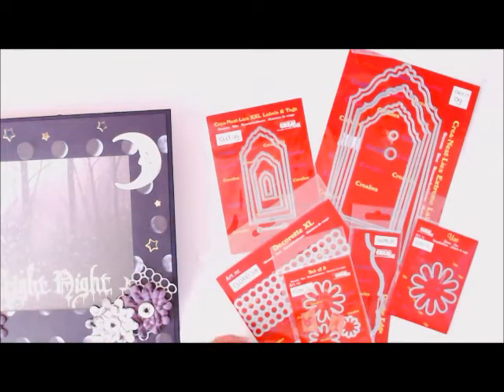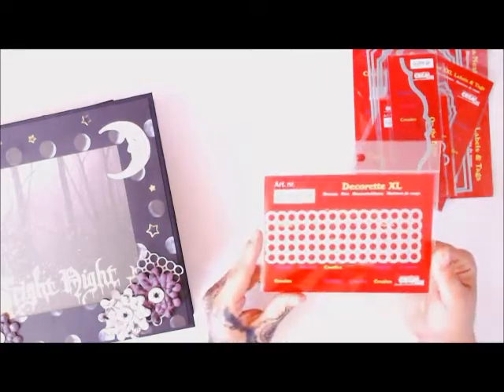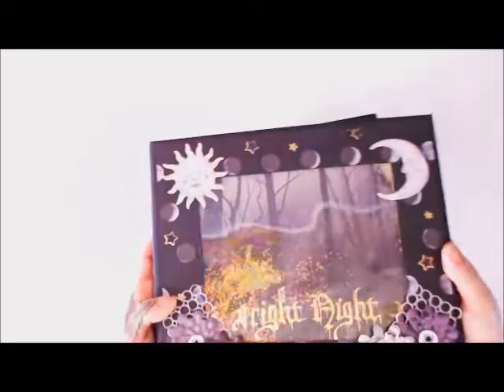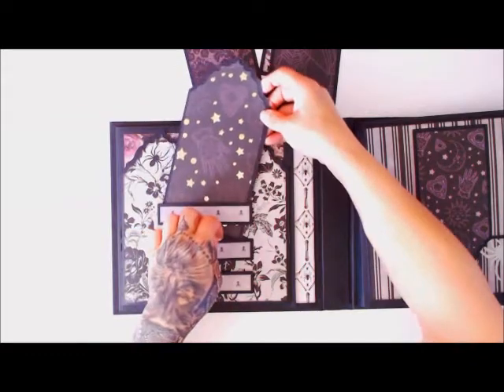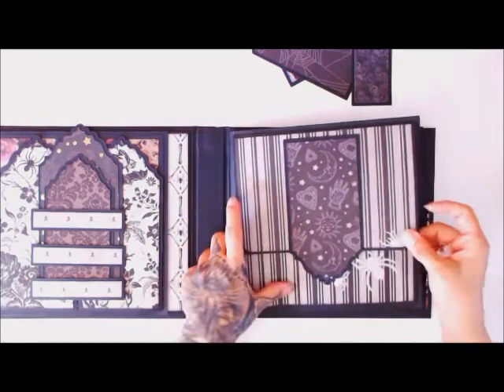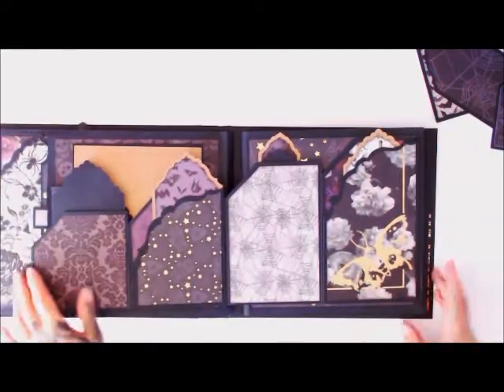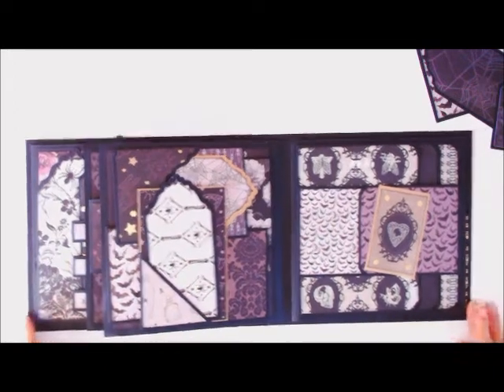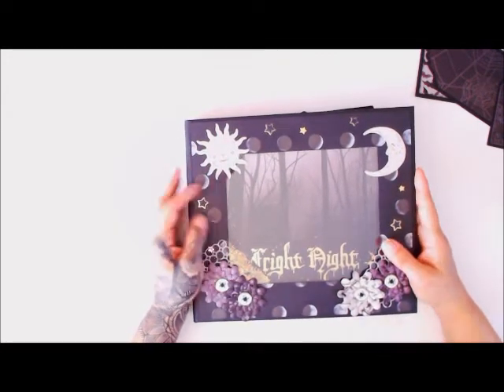Crealies Fright Night album, by Patty (English)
Patty made this beautiful album with the Crealies On the Edge dies.
Patty maakt een prachtig album met de Crealies On the Edge stansen.